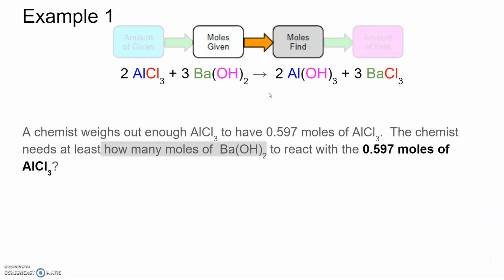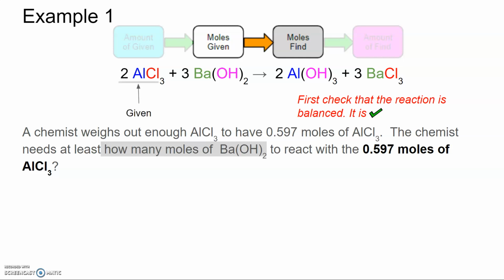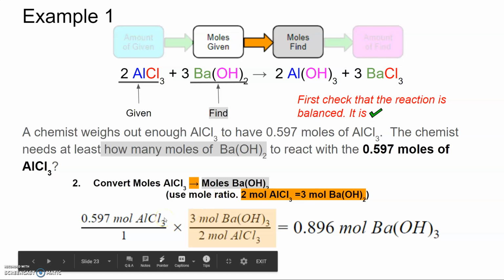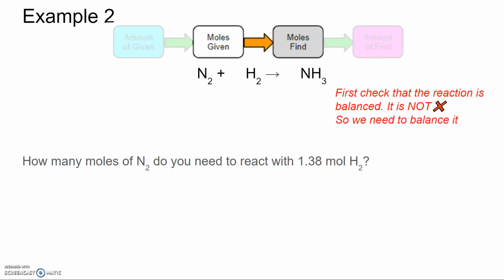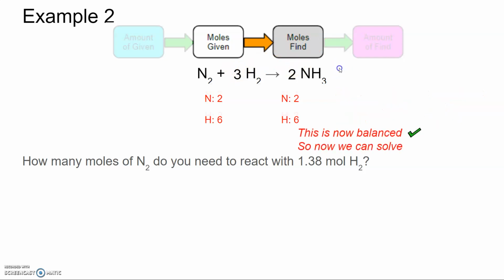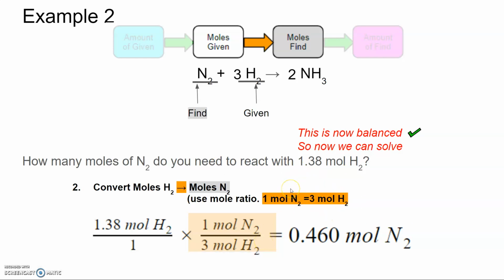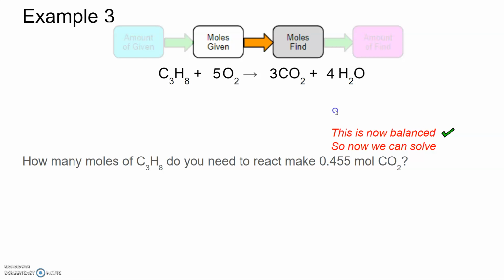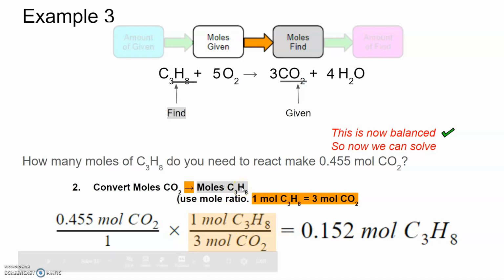U7D3 Part 2 Stoichiometry Problem Solving Skills